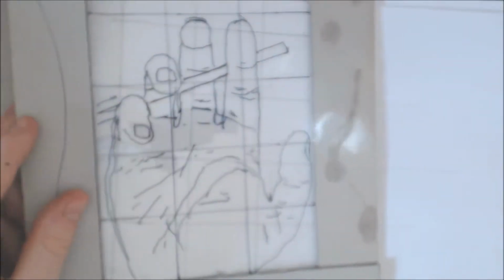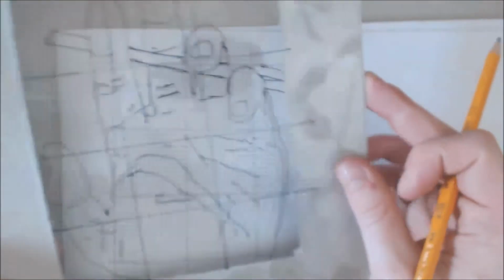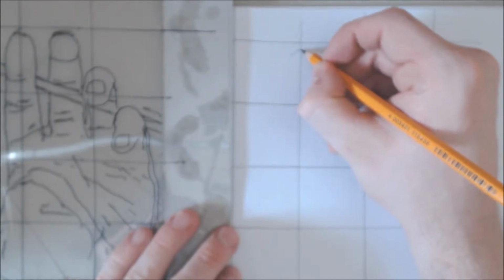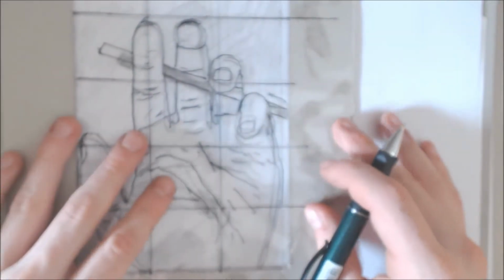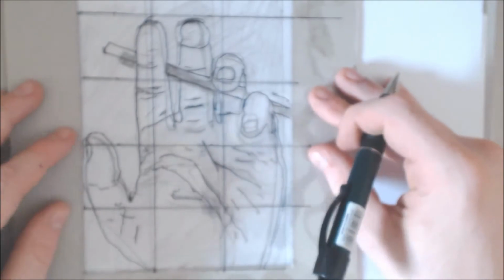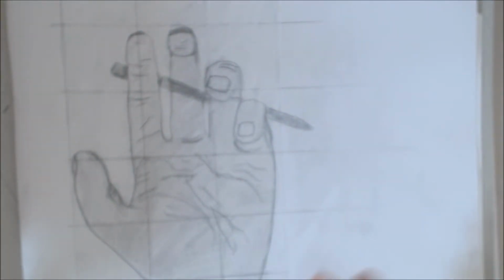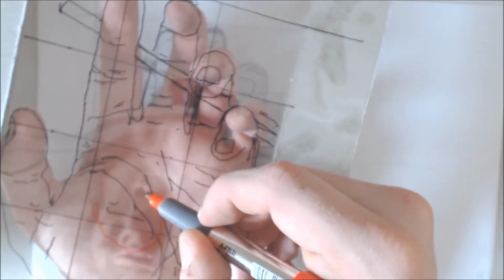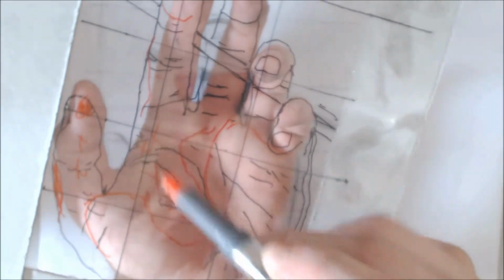Drawing a hand using viewfinder part 2